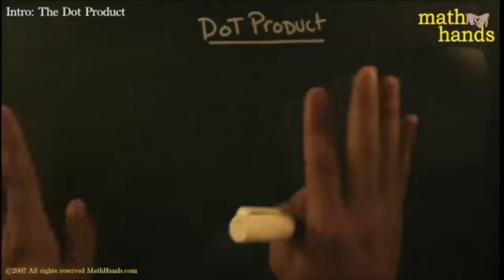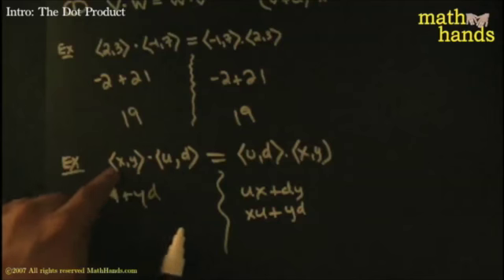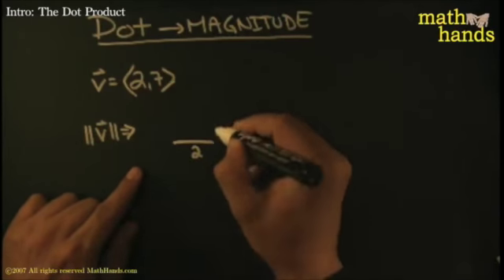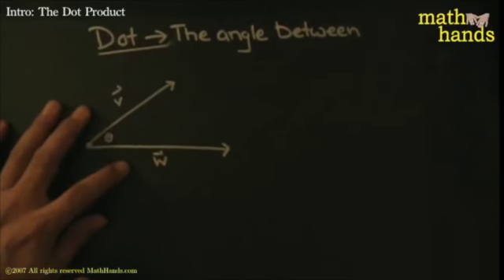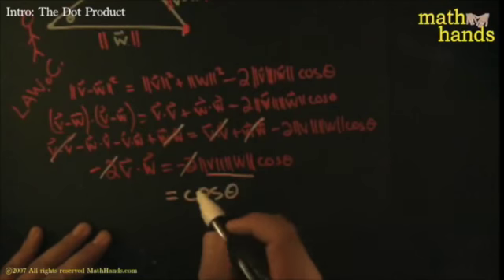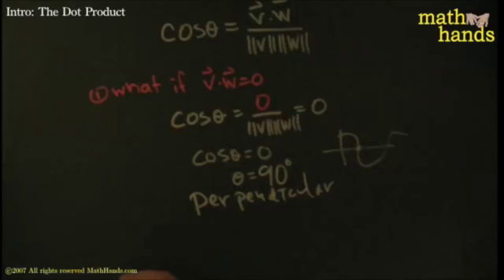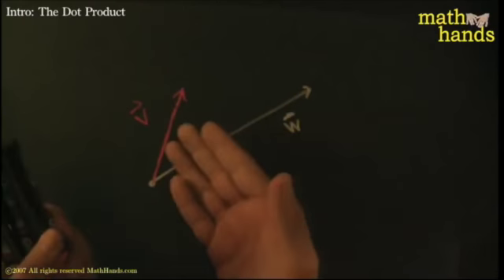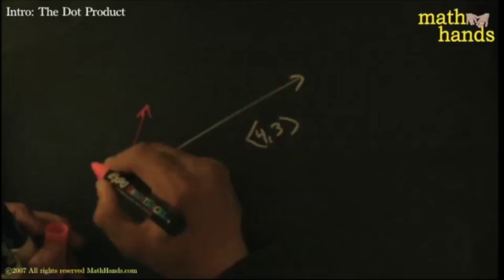104.06.10 introduction to dot product full lecture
This video is about 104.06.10 introduction to dot product full lecture